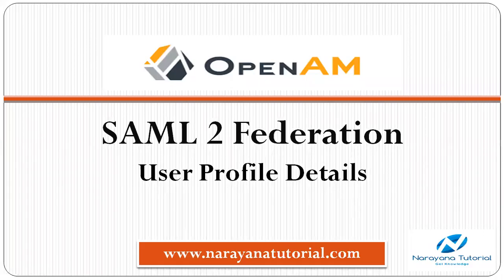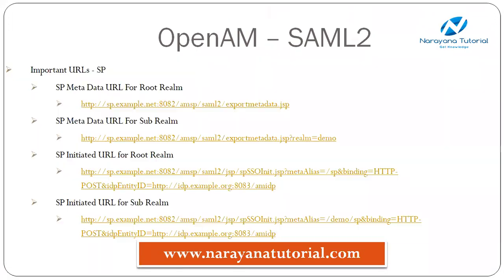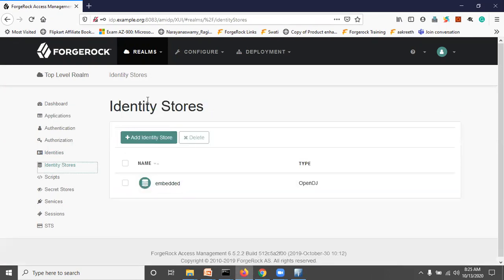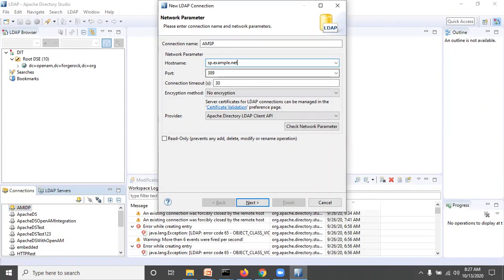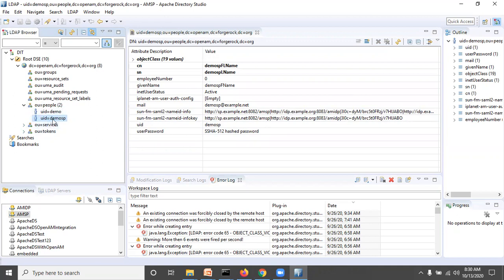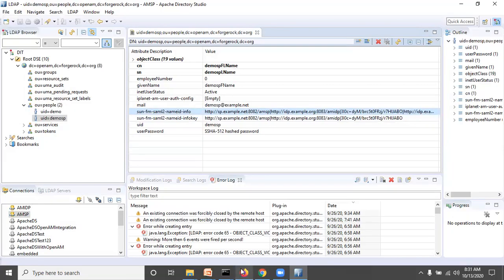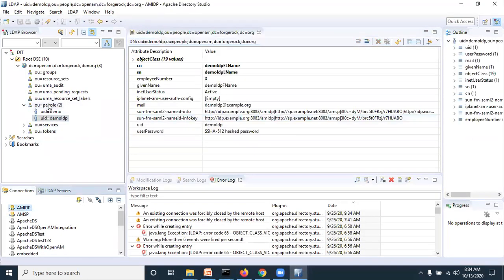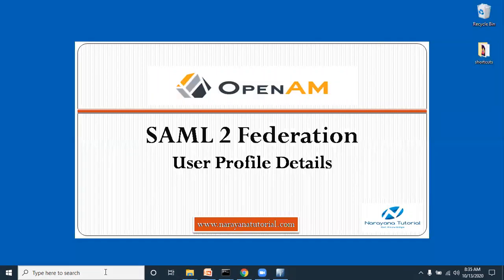OpenAM SAML2 User Profile Details.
The video explained, How to access the Embedded OpenDJ from Apache Directory Studio, SAML2 User profile details link formation between IDP and SP.

OpenAM Authentication Modules Videos